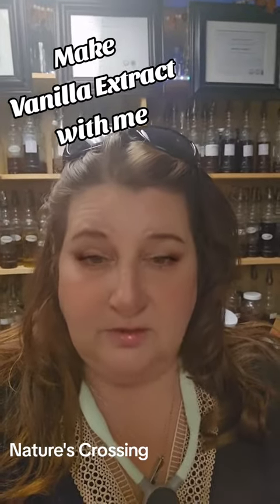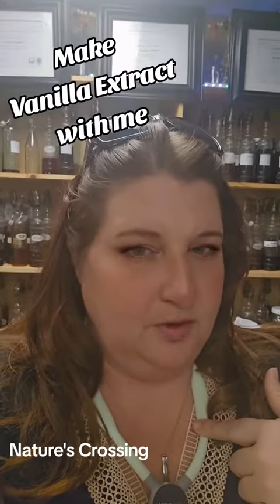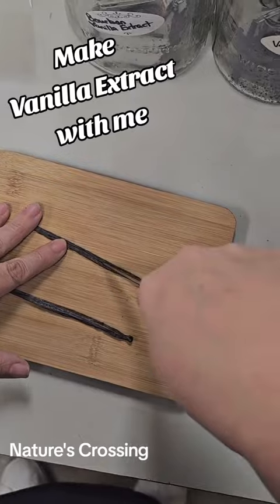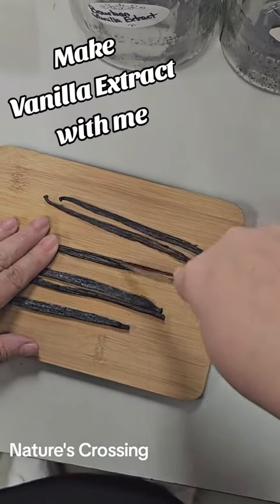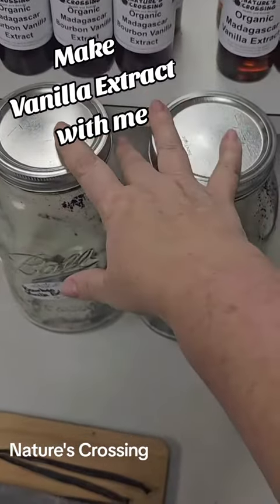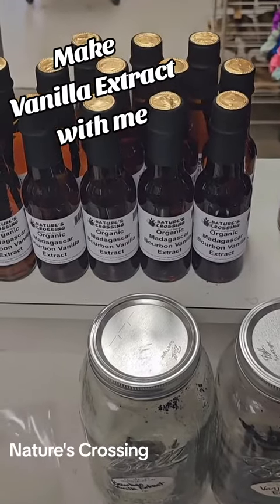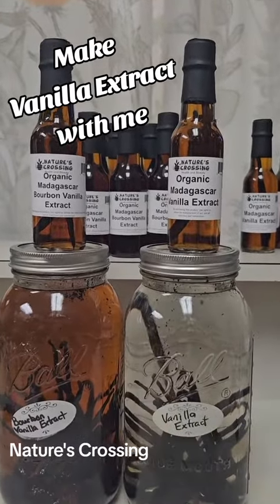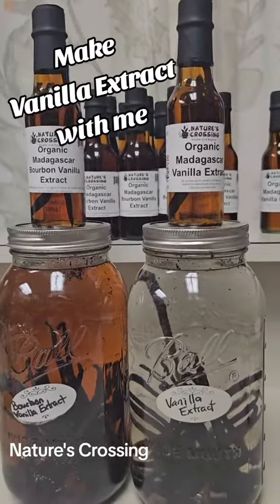Make Vanilla Extract with me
make Vanilla Extract with me and try out a new point of view.